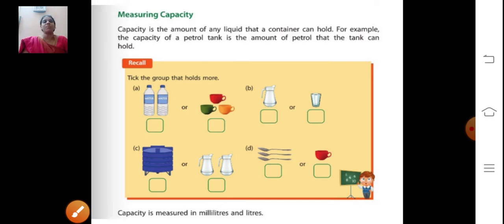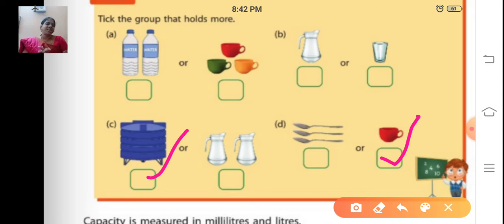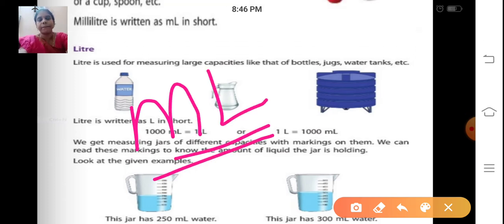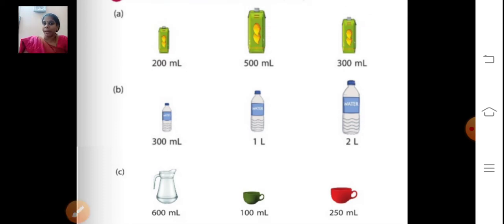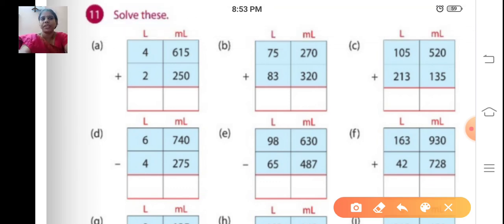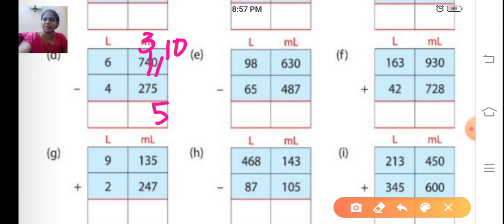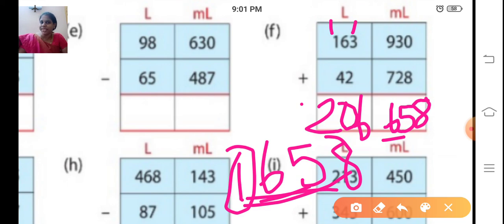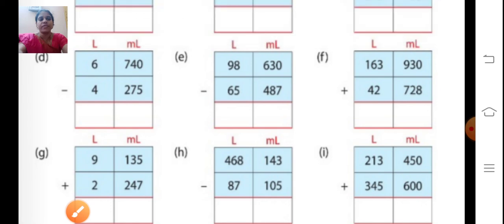class_2_maths_chapter_no_10_Measurement_part_3_16_february_2021